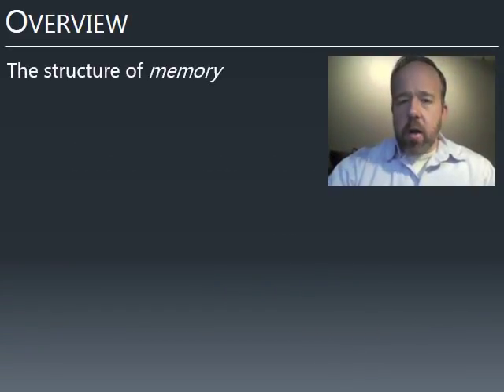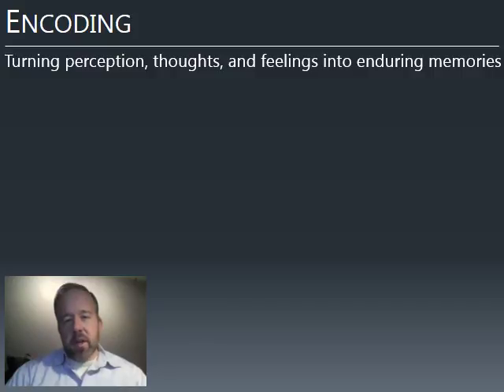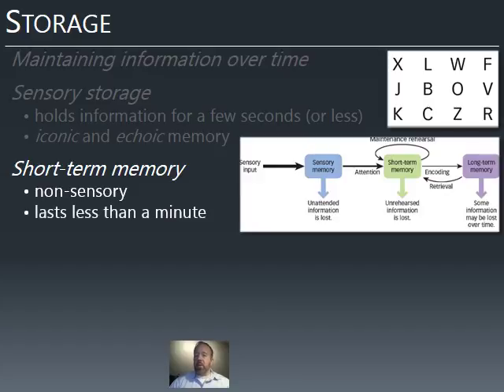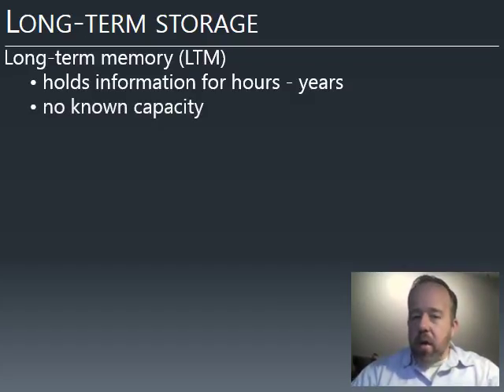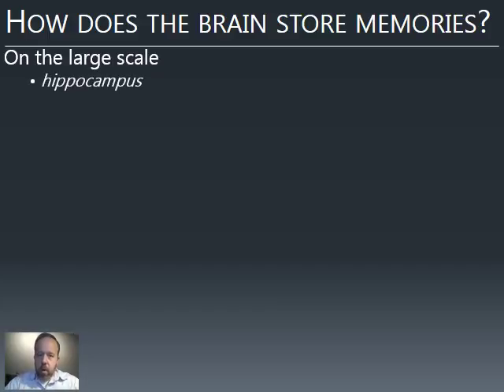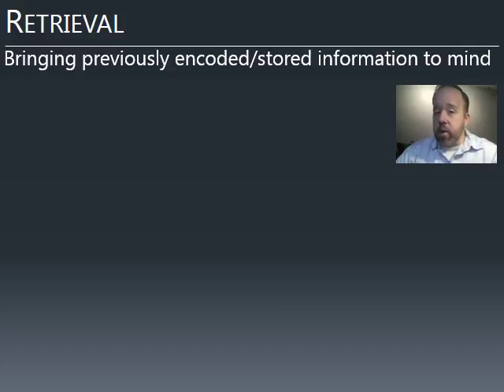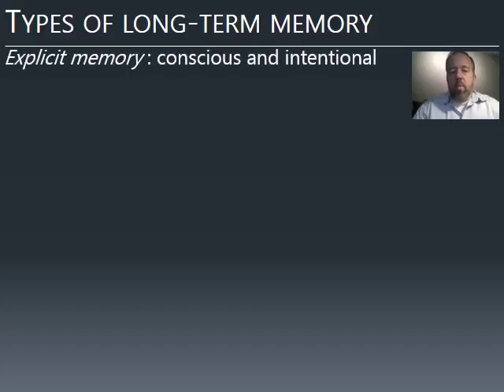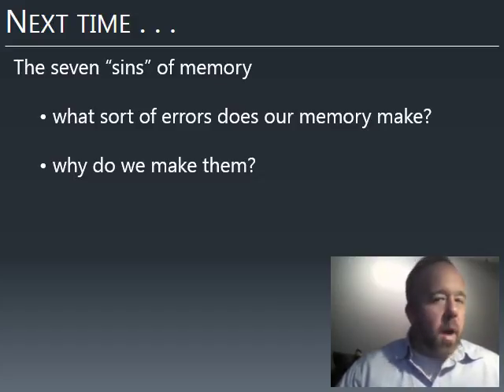UCCS PSY 1000 L12 Recorded